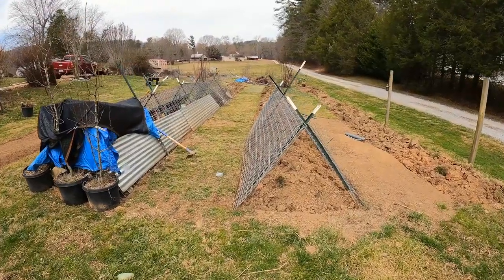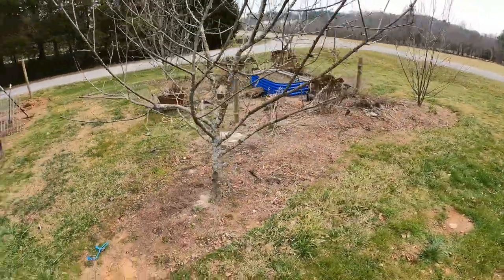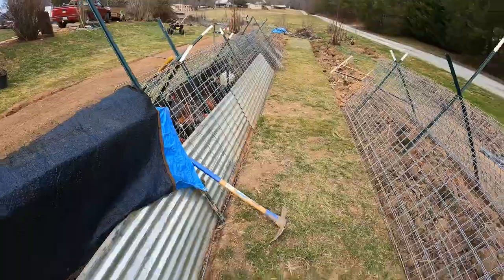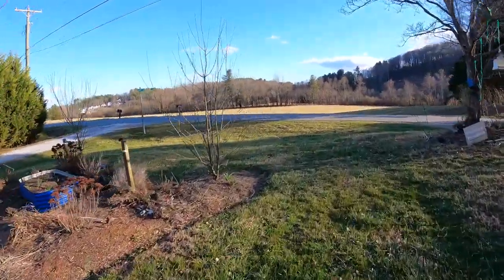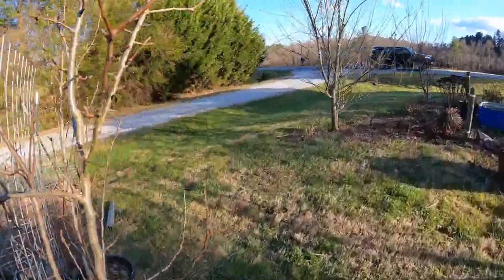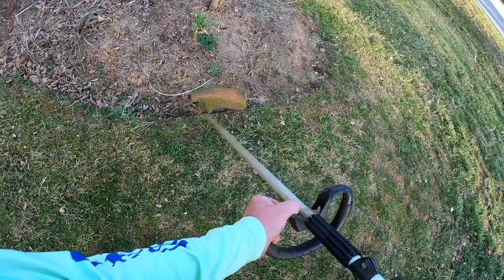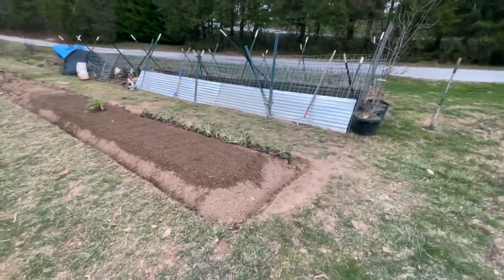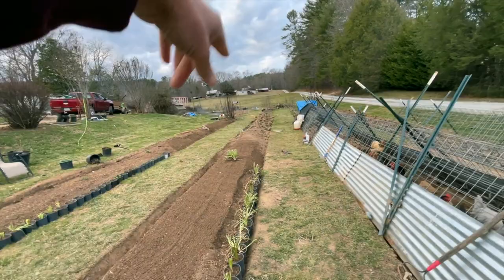EDGING THE BUTTERFLY GARDEN!